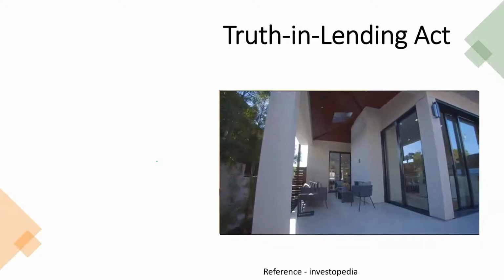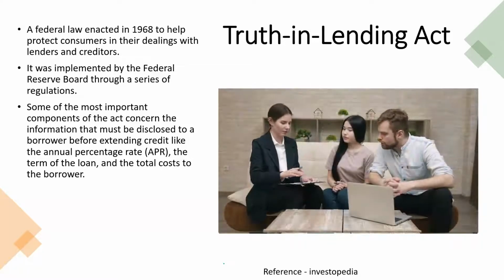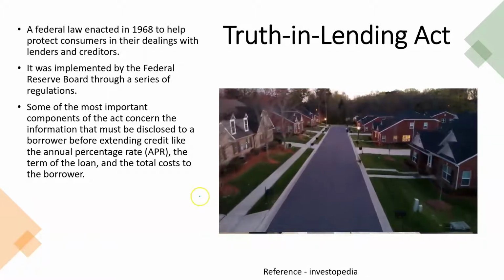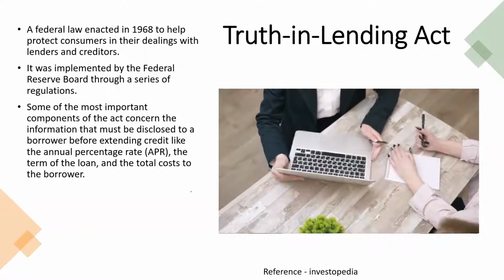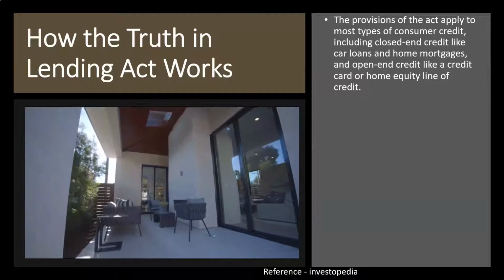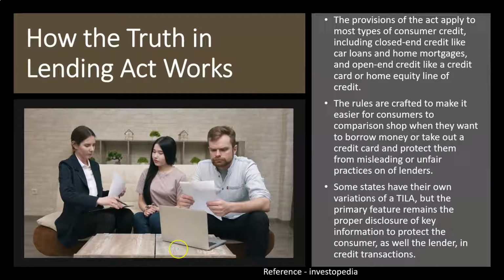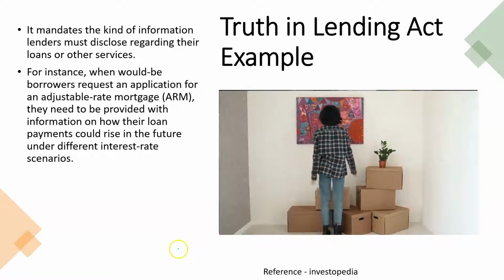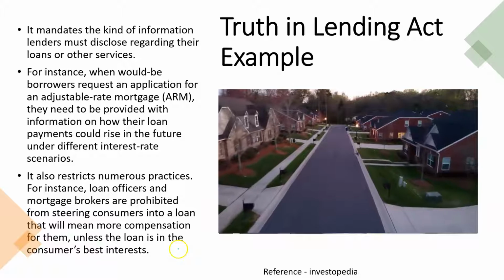Truth-in-Lending Act 4045 Real Estate Investing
Truth-in-Lending Act